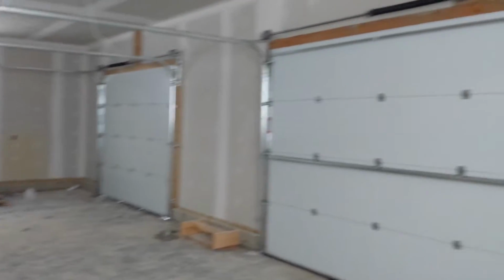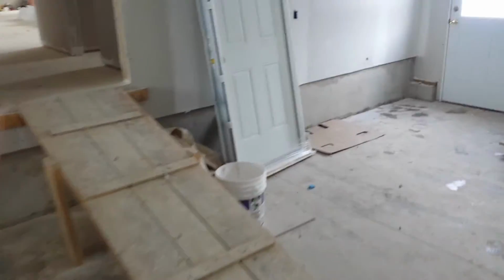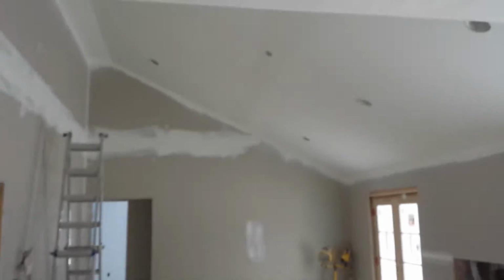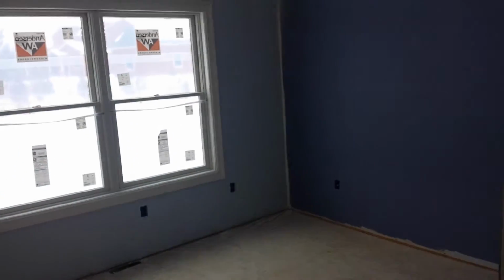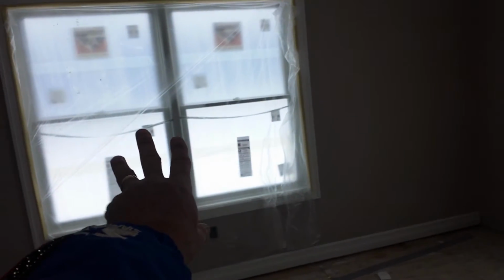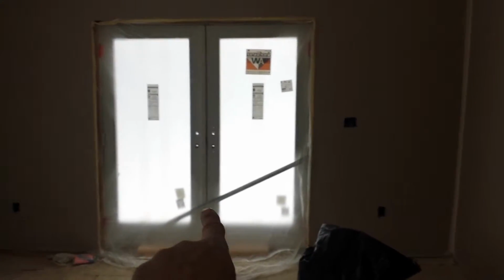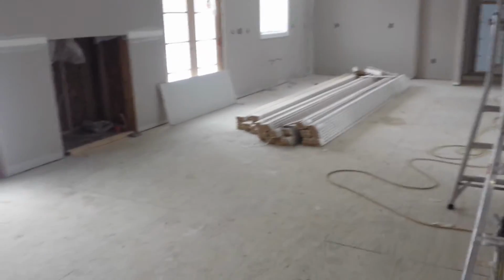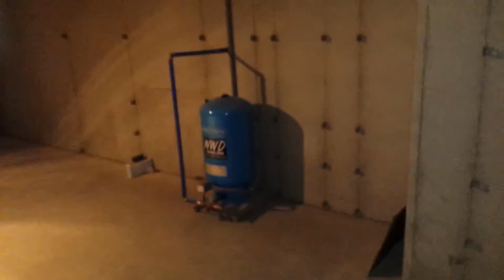2400 sq ft New Build Ranch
Finishing drywall, started trim.